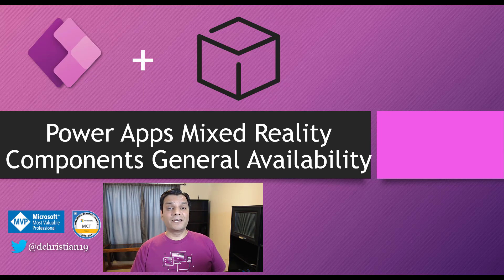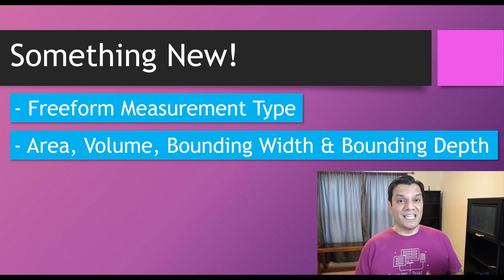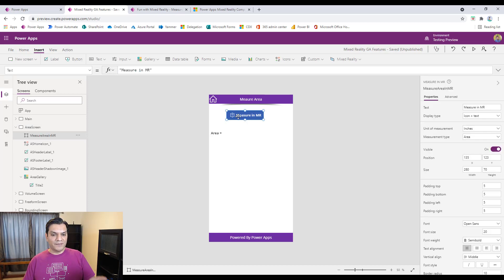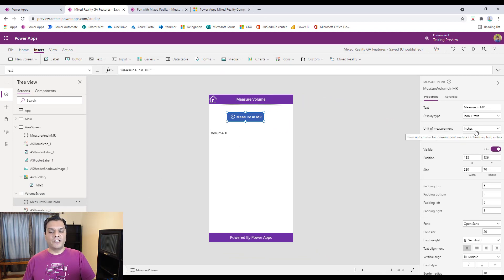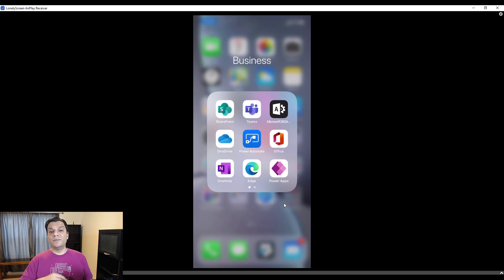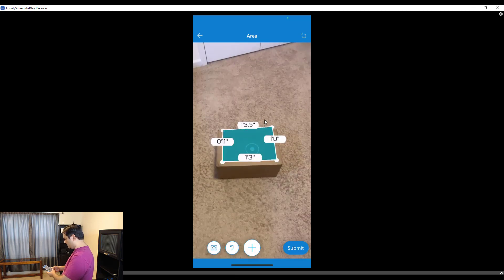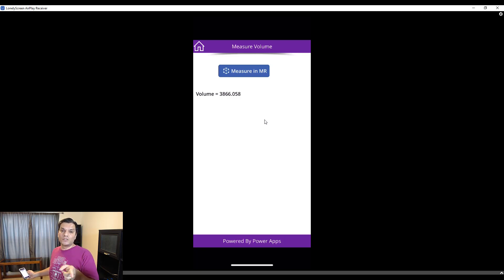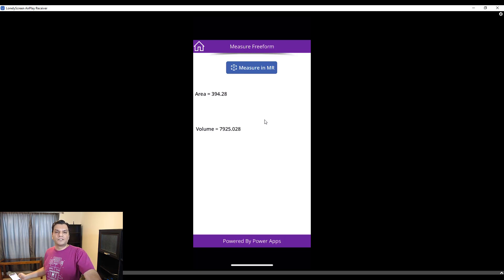Power Apps Mixed Reality Components General Availability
Hey Everyone,
The Power Apps Mixed Reality components have reached General Availability. In the process there are some new features that were introduced as well which I'm excited to talked about.

- Blue Yeti USB Mic for Recording & Streaming on PC and Mac
- Microphone Stand, Mic arm Desk Adjustable Suspension Boom with accessories
- Neewer 2 Packs Dimmable 5600K USB LED Video Light with Adjustable Tripod
- Desk Mount Clamp Gooseneck Stand for Logitech Webcam
- Sunpak tripod
- Logitech C922x Po Stream Webcam
- Elgato Key Light, Professional Studio LED Panel With 2800 Lumens